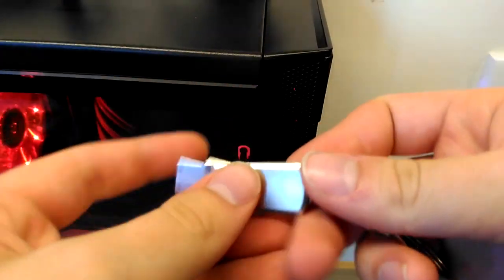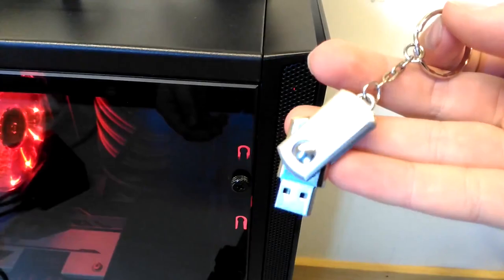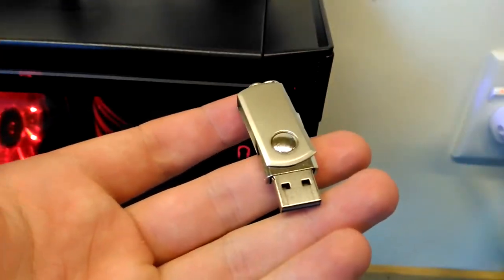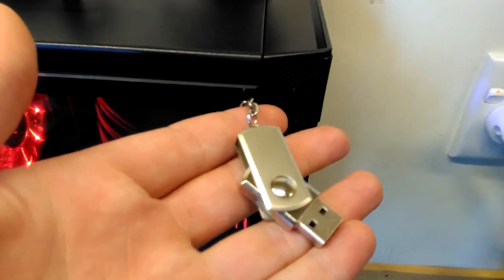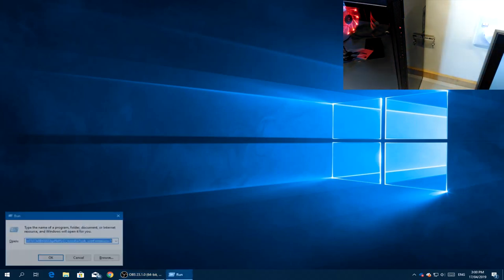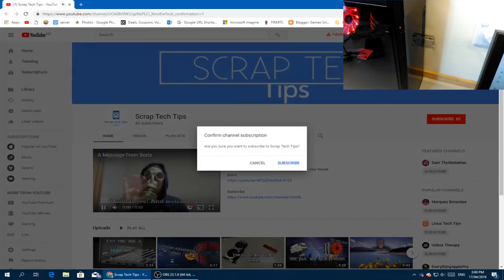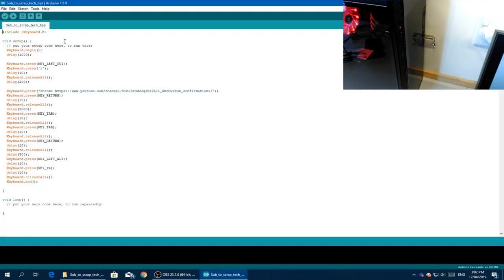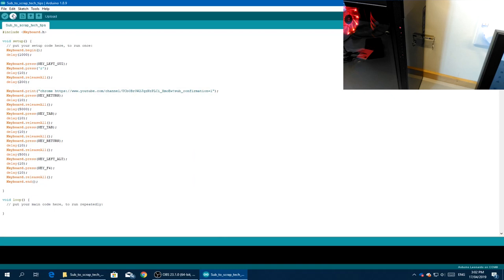Cheap Bad USB a Rubber Ducky Alternative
This video is for education purposes only do not use this Bad USB for malicious purposes plz
keep it legal.

Here is the code used